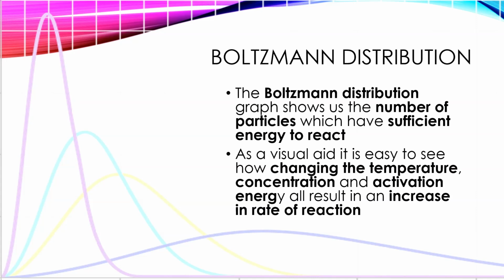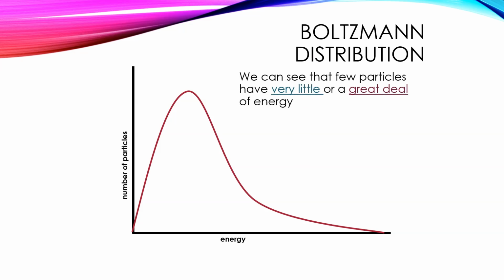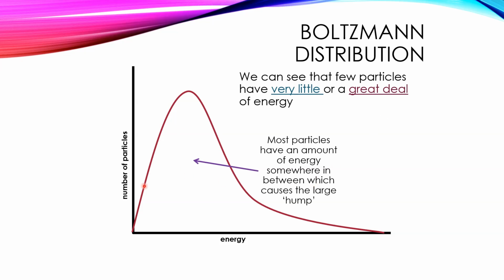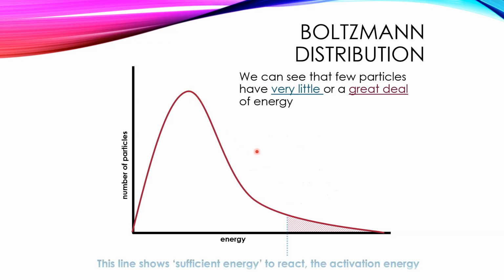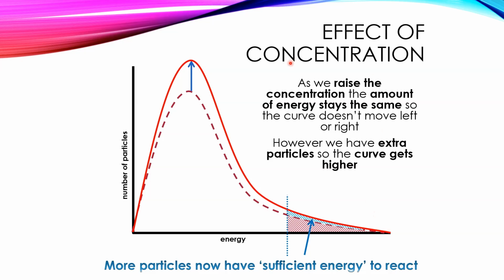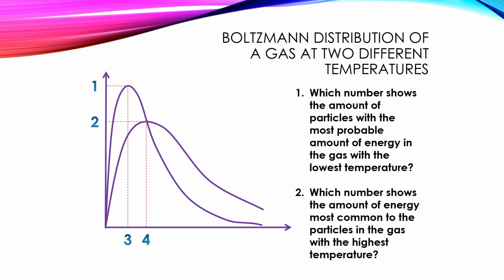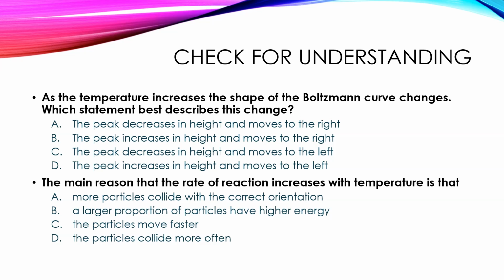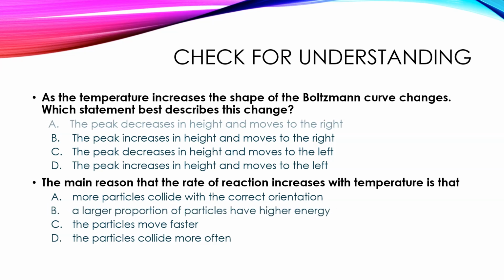Week 8 Lecture 8.2 Boltzman Distribution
Lecture 8.2 Boltzman Distribution